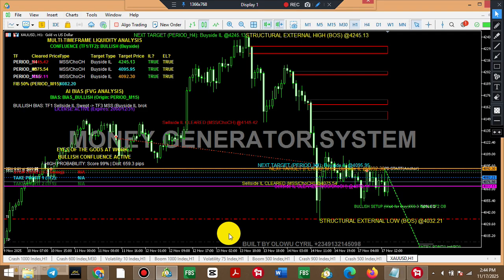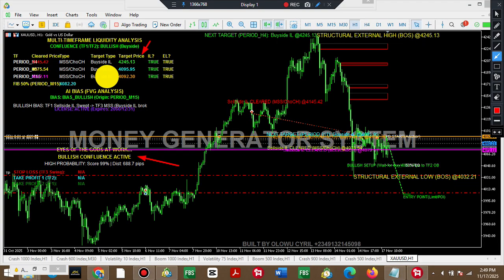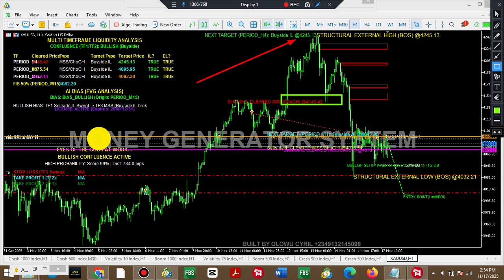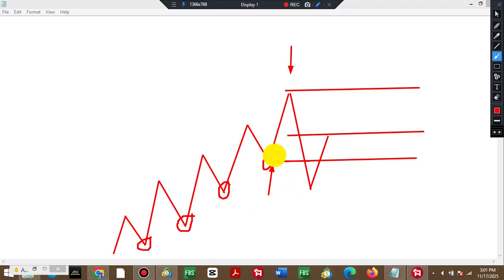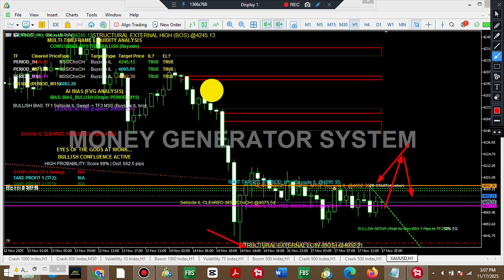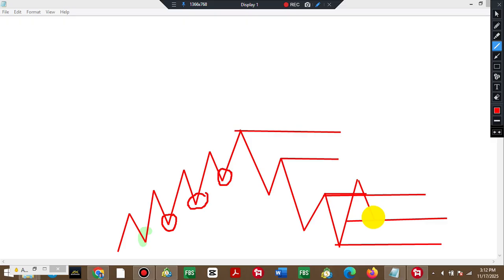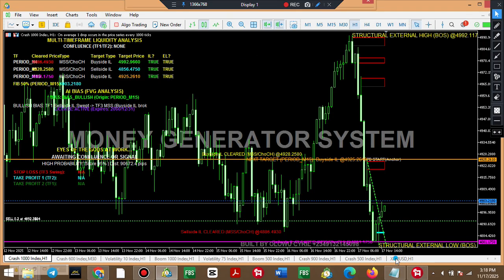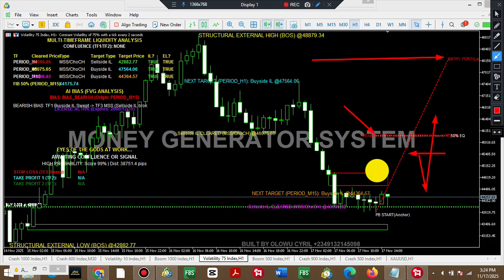SIMPLE STRATEGY FOR TRADING GOLD AND OTHER PAIRS FOR BEGINNERS